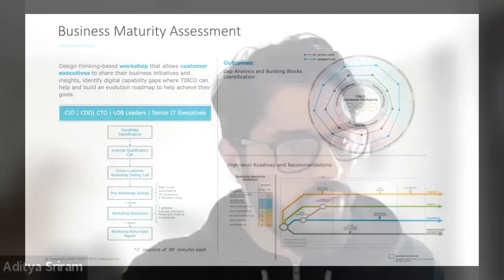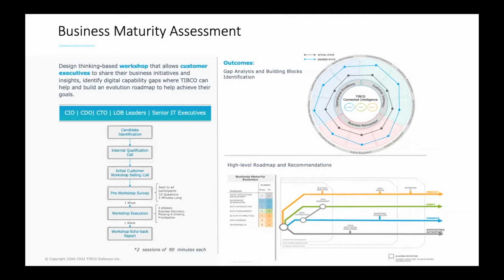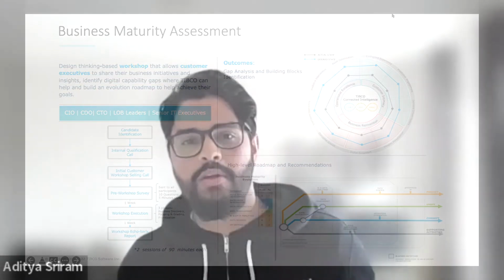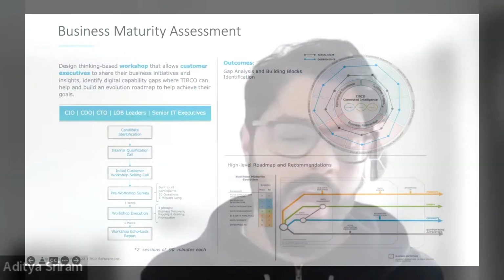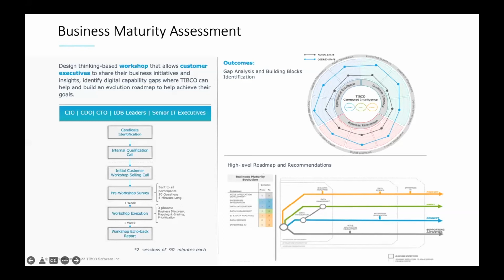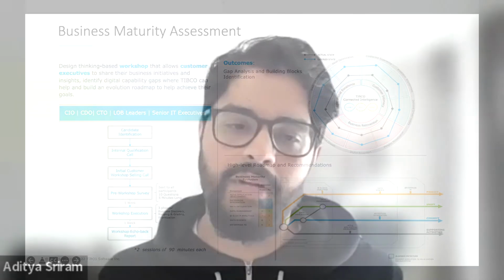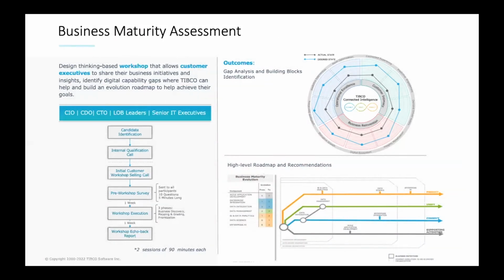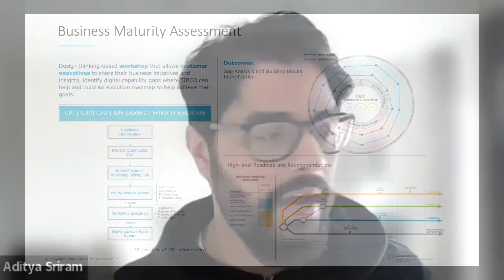Road Map by Tim Howard